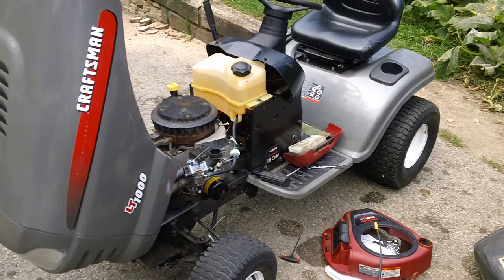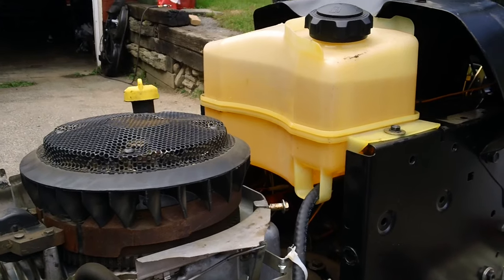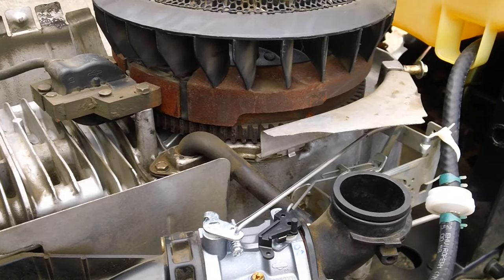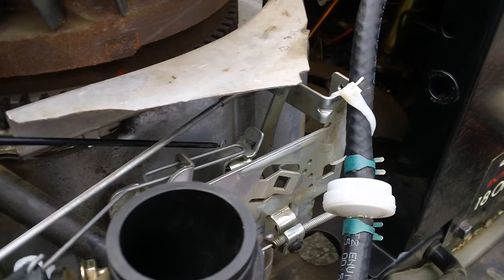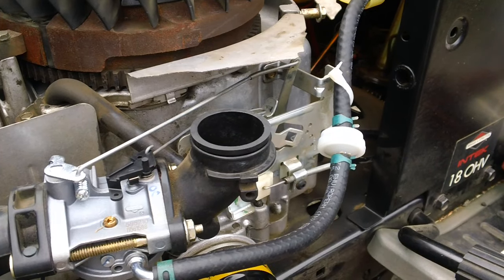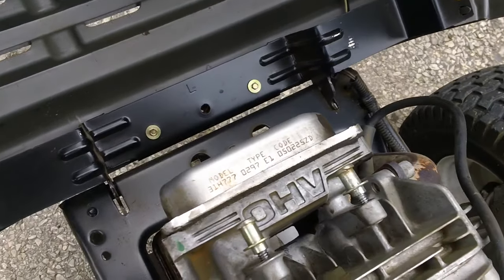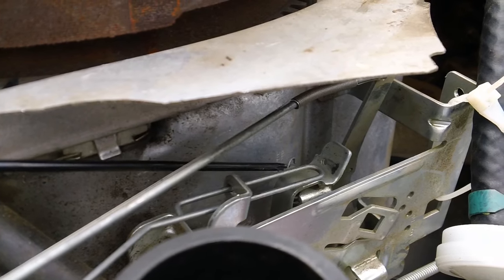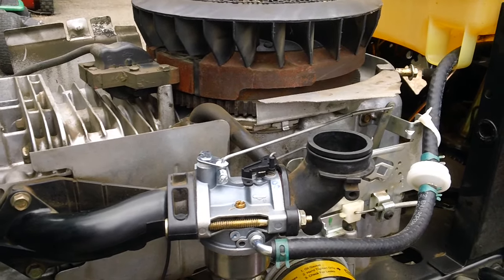Briggs throttle fix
i give a quick video of how to manually adjust the high speed rpm's on the briggs engine.